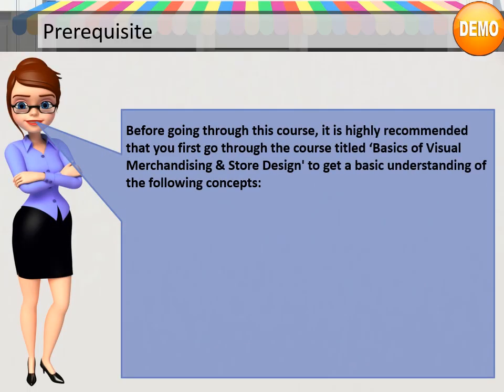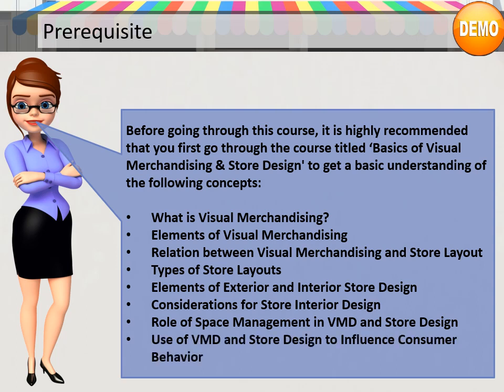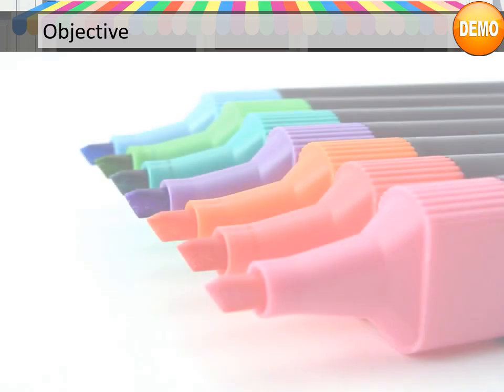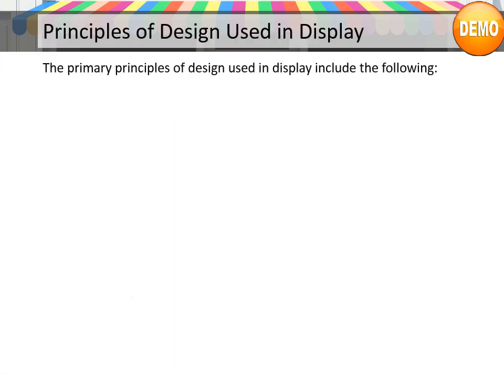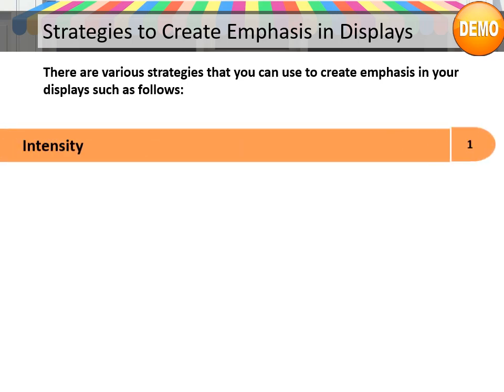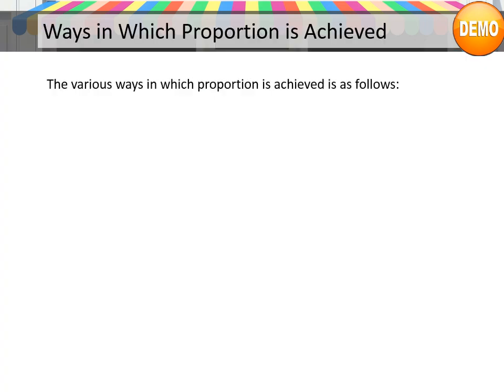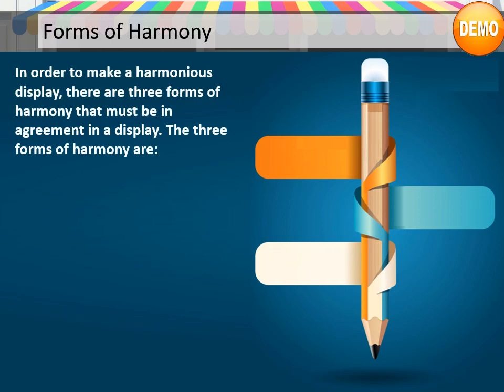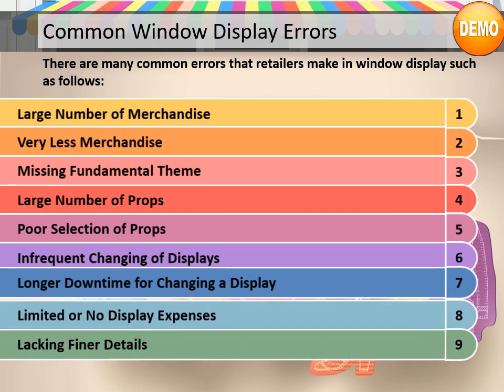Advanced Visual Merchandising and Store Design Demo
This is a Demo Video for the Course on - Advanced Visual Merchandinsing and Store Design.